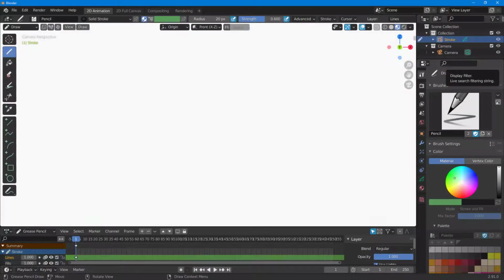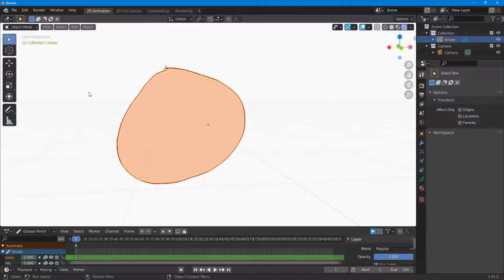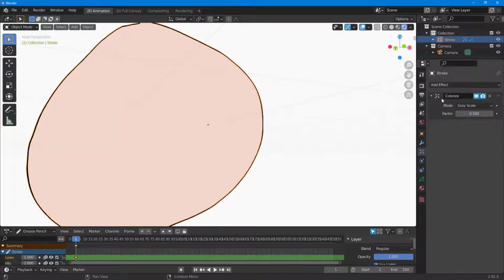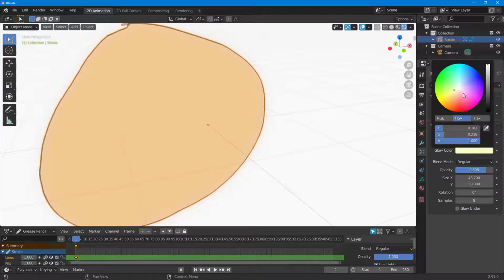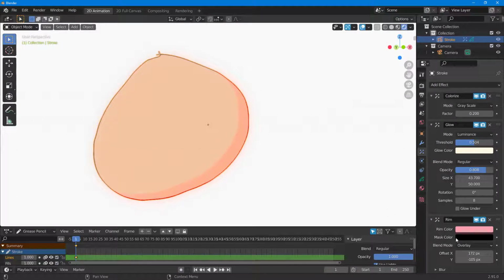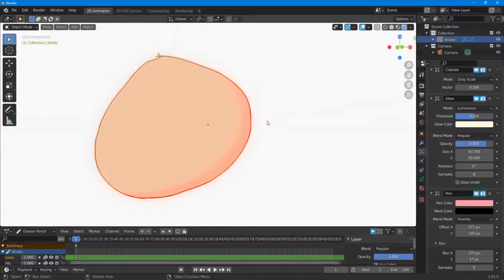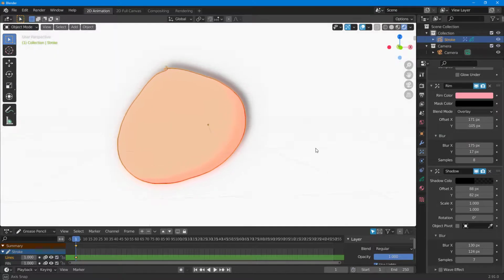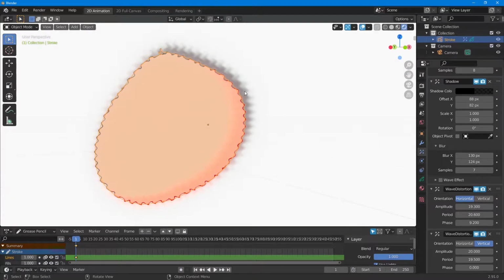Blender Tutorial - Lesson 168 - 2D Drawings Visual Effects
In this tutorial, we will be discussing about 2D Drawings Visual Effects in Blender.